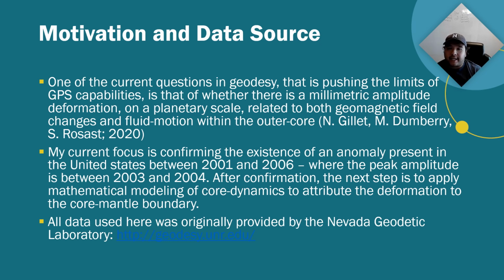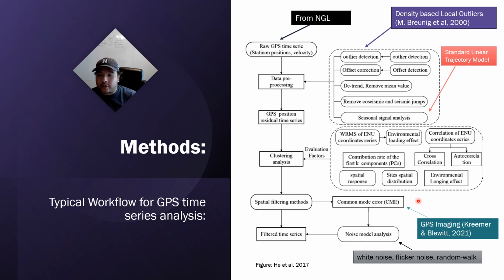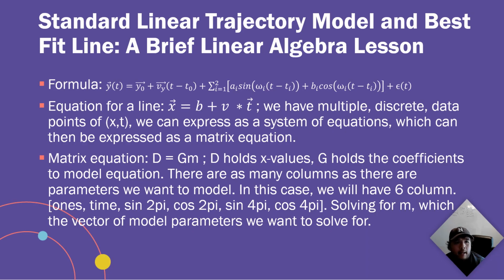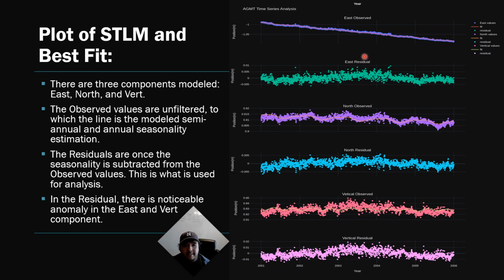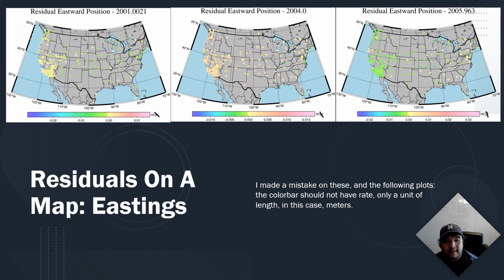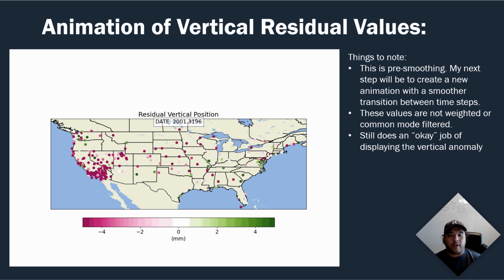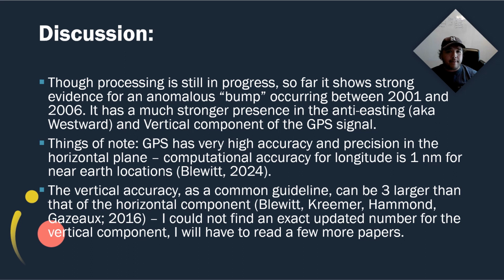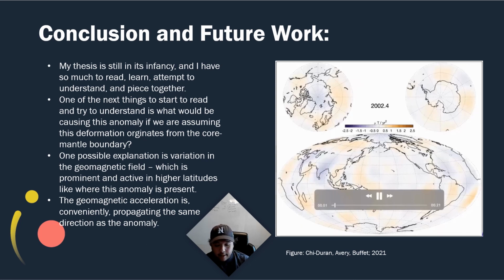geol679 - Final Project Presentation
Just in case my hard drive explodes or something.